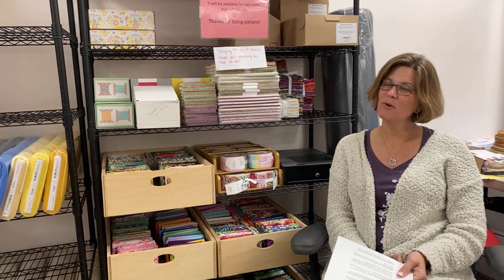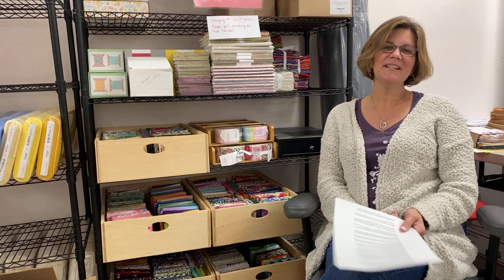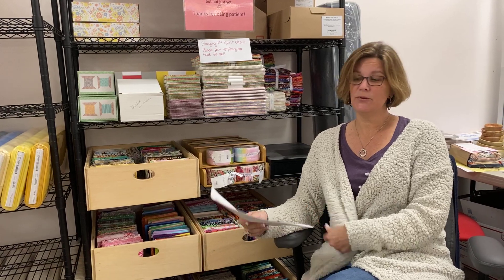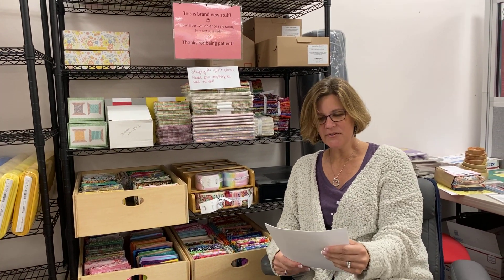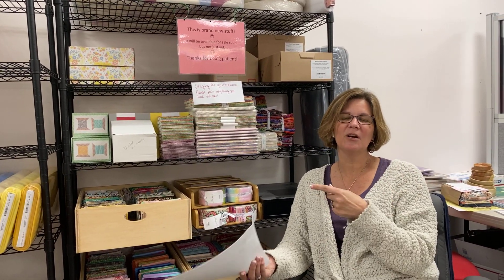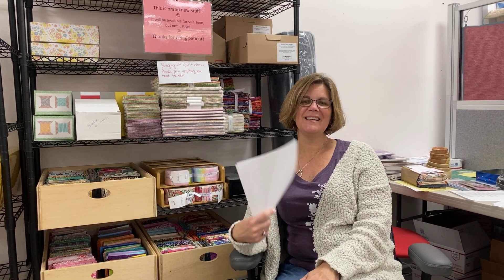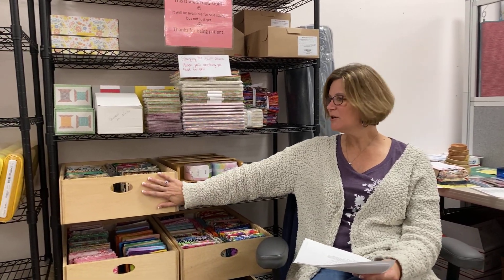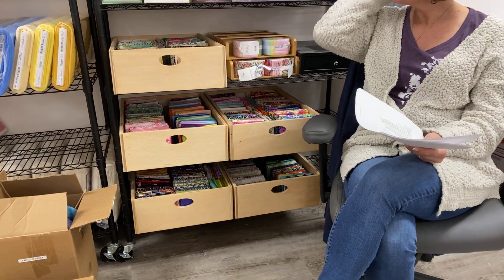Cary Quilting Company, 1/11/22: Preview of the Quilting and Fiber Arts Marketplace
On Friday and Saturday, Julianne will be at the Quilting and Fiber Arts Marketplace in Sanford, NC. We hope that you'll come join us!

Today, Julianne shares a little info about the other vendors who will be sharing space with Cary Quilting Company for the two days. There are several machine giveaways, early bird specials, and door prizes every hour!

We hope to see you there.

Have a great afternoon, quilters!